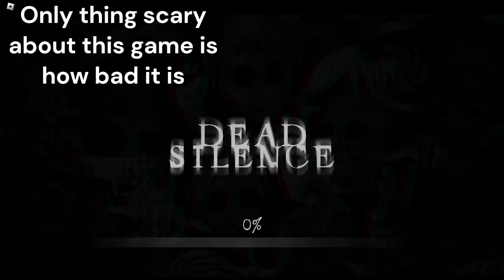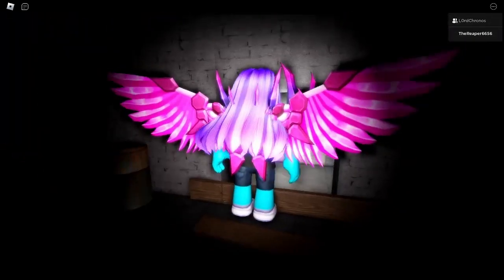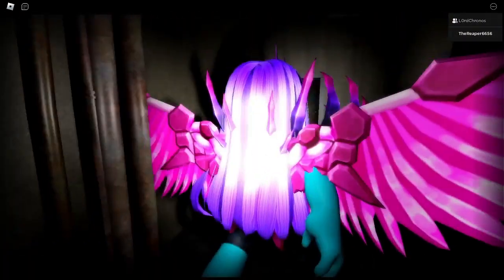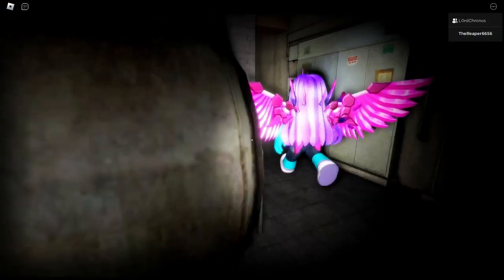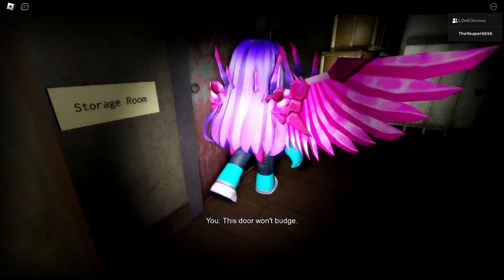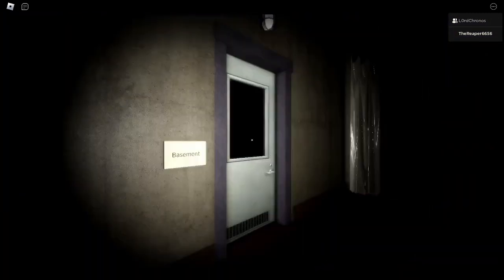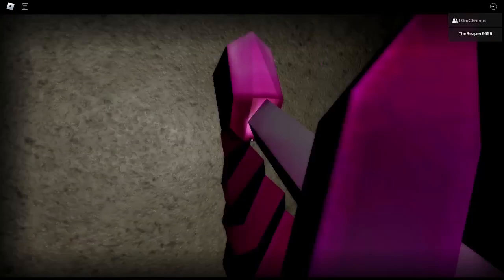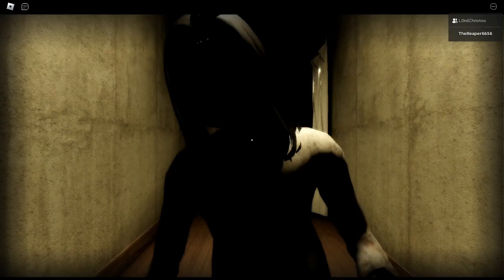Worse Roblox Horror game Dead Silence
man this has got to be the worse roblox horror game ever lol